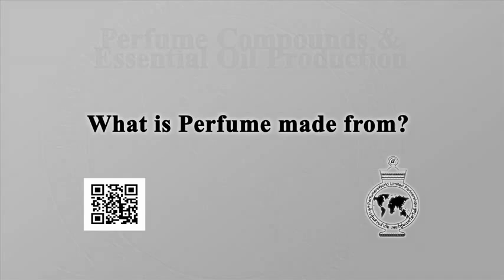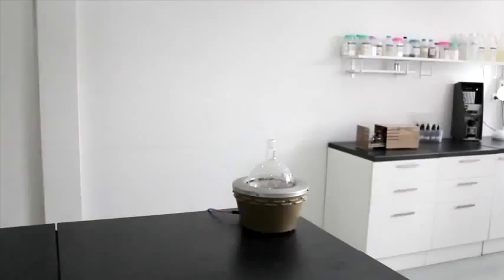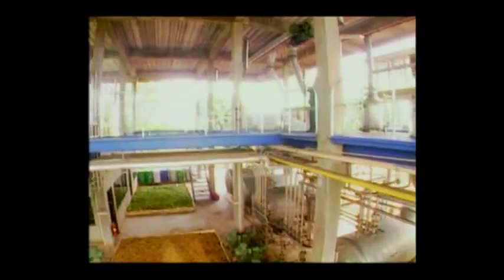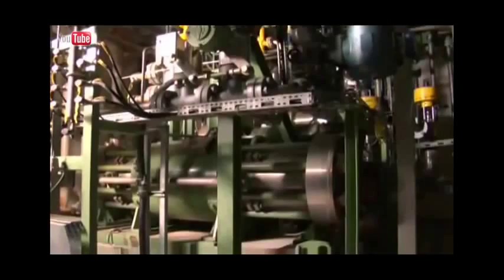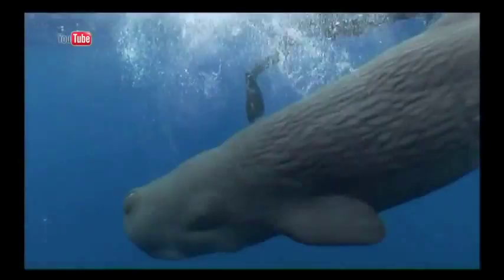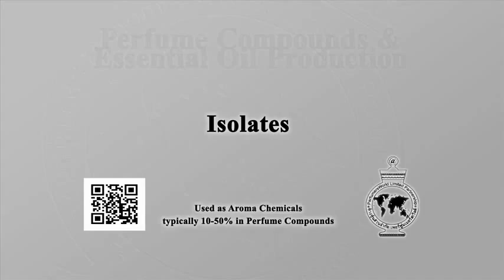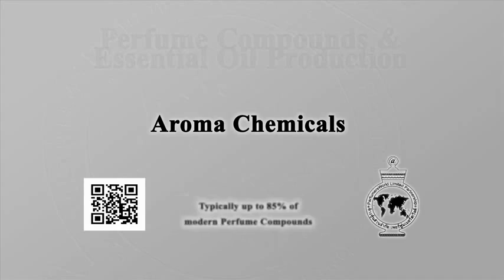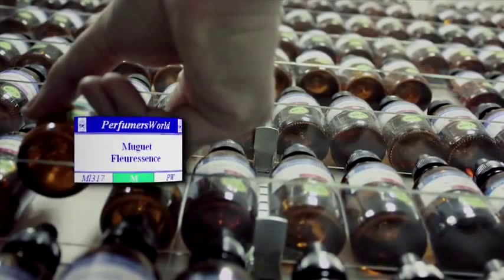Perfume Compounds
Perfumery video collection from Ebay seller  pikovayadama.